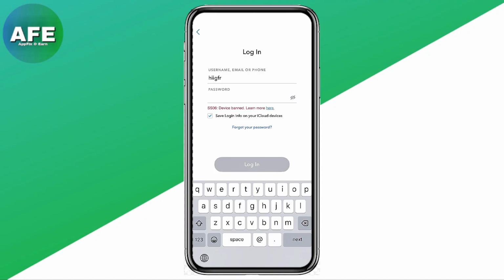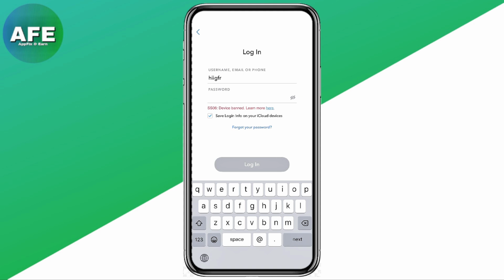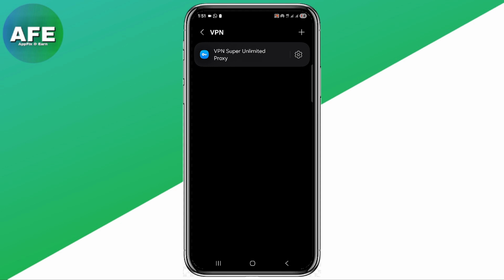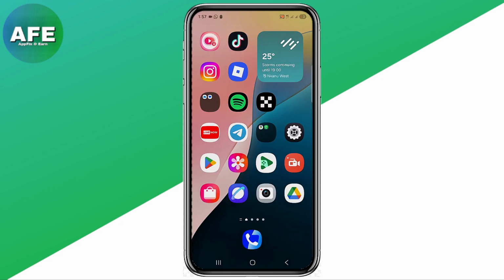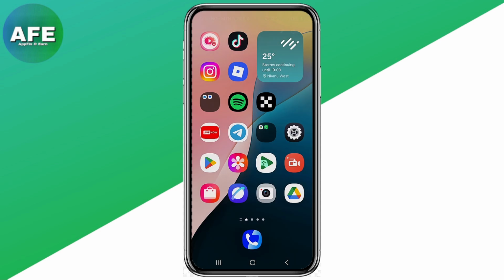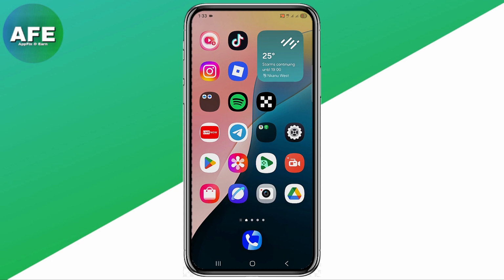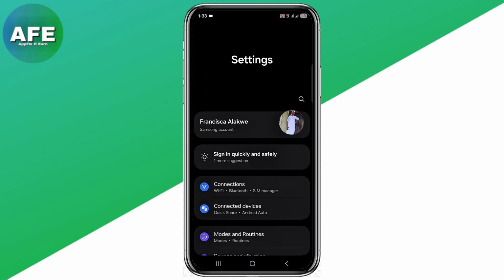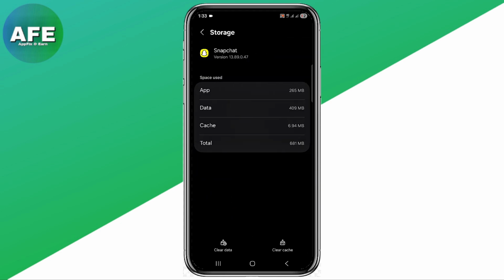✅ “Snapchat SS06? Fix It in 2 Minutes (2026 Working Trick)"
How to Fix Snapchat Support Code SS06? Fix Account Locked or Banned. In this tutorial, I’ll show you how to fix Snapchat Support Code SS06, which typically appears when your Snapchat account is temporarily locked or permanently banned due to a violation of Snapchat’s terms. We’ll cover how to unlock your account using the official Snapchat unlock tool, what causes this error, and how to avoid getting locked out in the future. This means you’ll be able to regain access to your Snapchat account and prevent future issues with support code SS06.